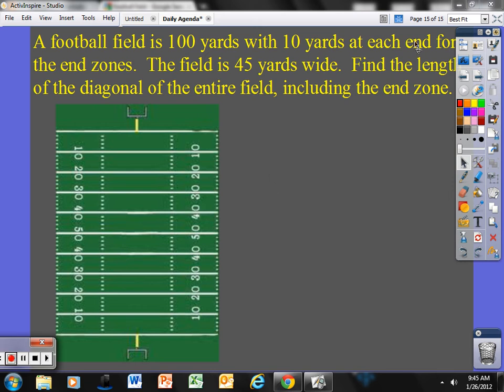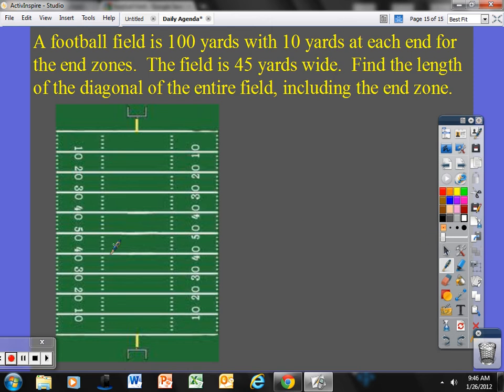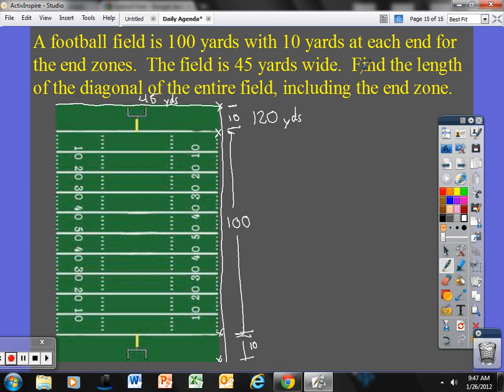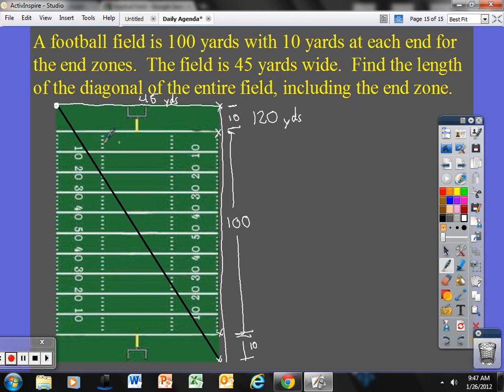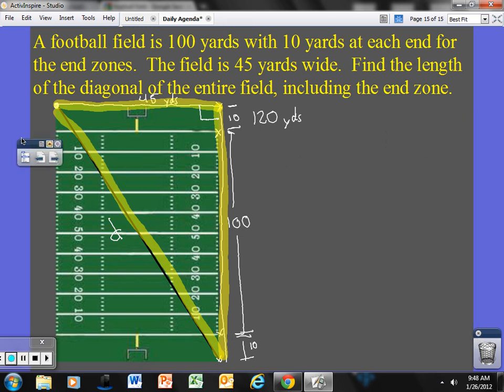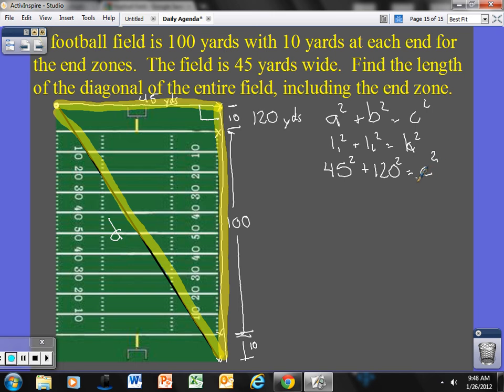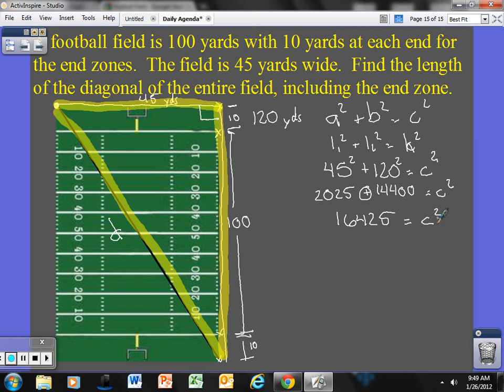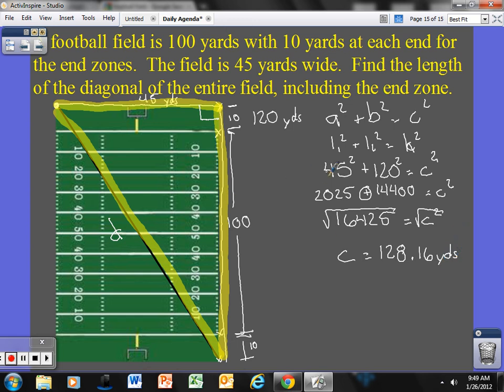Pythagorean Theorem II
This is a quick look at The Pythagorean Theorem as it relates to a football field.